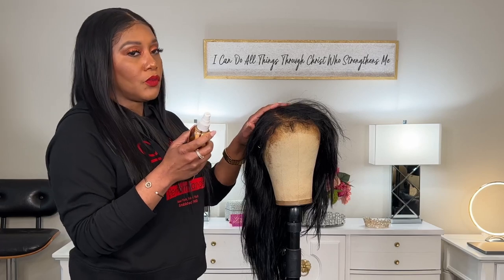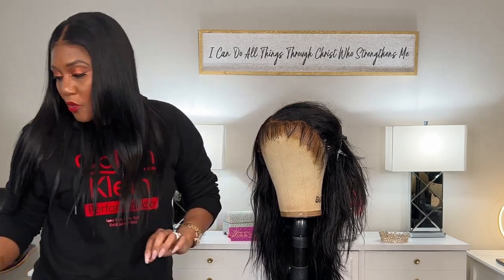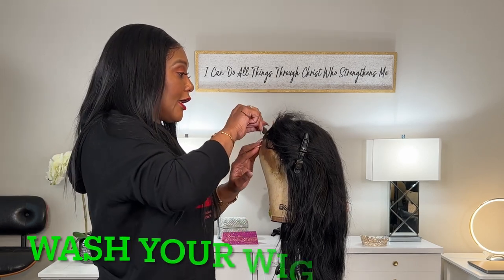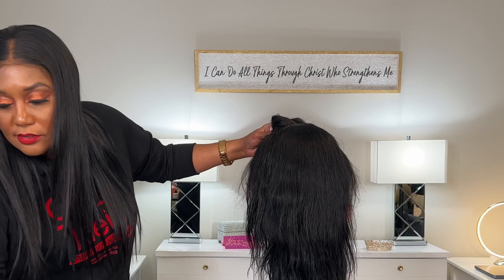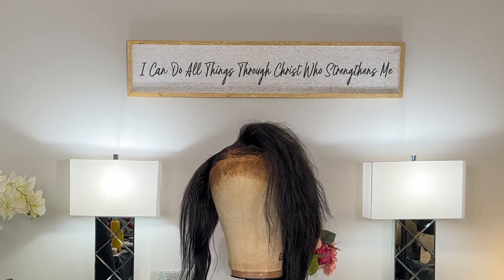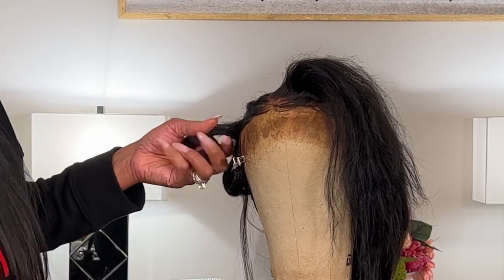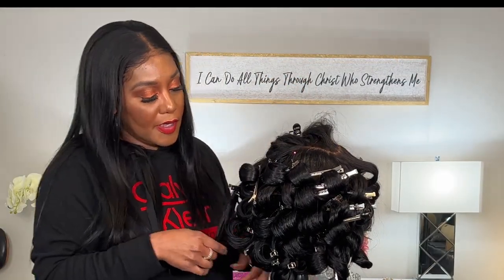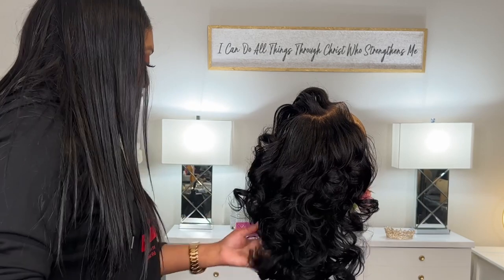Level Up Your Wig Game: Expert Tips for Styling Success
Hey Royal Nation,
Welcome to my Wig Styling Masterclass! In this video, I'm sharing expert tips and tricks to level up your wig game and achieve styling success like a pro. Whether you're new to wigs or a seasoned enthusiast, this tutorial is packed with valuable insights that will help you elevate your hair game to the next level. To begin, I'll dive into the fundamentals of wig styling, covering essential tools and products you'll need to achieve fabulous results. From the perfect wig brush to high-quality styling products, I'll guide you through the must-haves for any wig styling session. Next, we'll explore various styling techniques for different wig types and textures. Learn how to create gorgeous curls, sleek straight styles, glamorous updos, and more. These tips will teach you how to achieve a natural look, ensuring your wigs appear seamless and beautiful.  With my helpful suggestions and easy-to-follow techniques, you'll overcome these obstacles with confidence. Throughout the masterclass, we'll share insights gained from years of experience in the wig industry. As professionals, we understand the importance of customization and personalization. You'll discover ways to customize your wigs, making them uniquely suited to your preferences and enhancing your overall style. By the end of this video, you'll have a comprehensive understanding of wig styling, enabling you to take your hair game to new heights. So, whether you're a hairstylist looking to expand your skills or a wig lover wanting to enhance your own beauty routine, this masterclass is a must-watch. Ready to level up your wig game? Join me now and unlock the secrets of successful wig styling. Elevate your hair game with pro tips that will leave you feeling confidently fabulous!

I TRULY APPRECIATE YOUR SUPPORT!✨

       🔷Recommend Videos🔷

Eyebrow Razor, 60 Pcs Eyebrow Razors

Jane Carter Solution All Natural Nourish and Shine for Dry Hair and Dry Skin, 4 Ounce

Vigorol Olive Oil Mega Moisture Mousse, 12 Ounce

Avlon KeraCare Styling Wax Stick 2.6 oz (75 g)